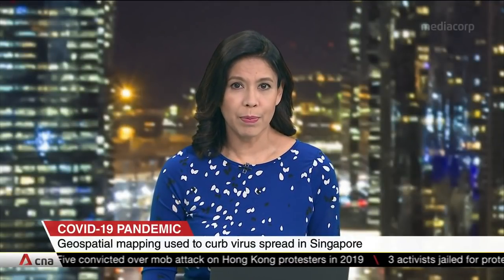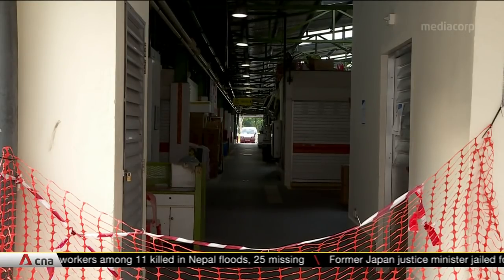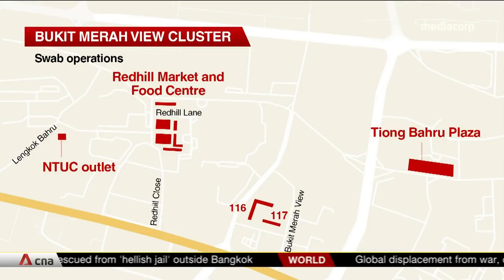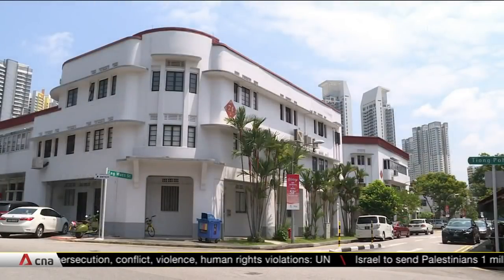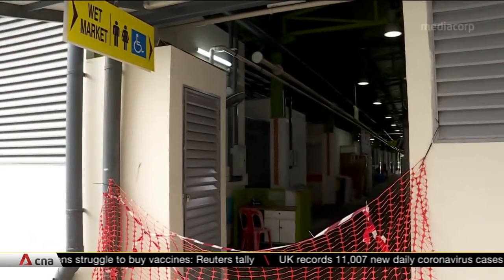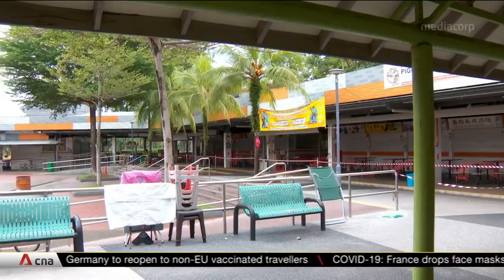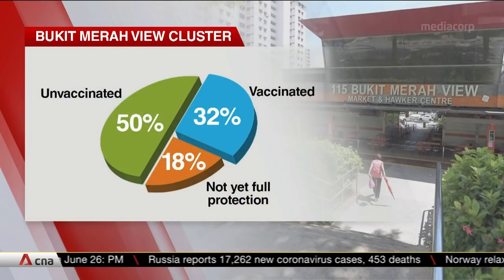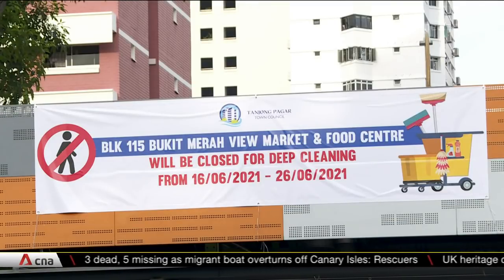COVID-19: Geospatial mapping used to curb virus spread in Singapore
Geospatial mapping has helped Singapore authorities identify Bukit Merah View Market and Food Centre as a key hub for the spread of COVID-19. It is a technology that analyses data using geographical information. It is also being used to help curb further transmission.